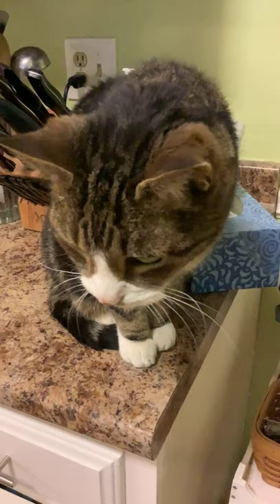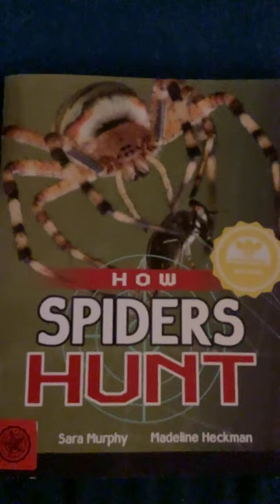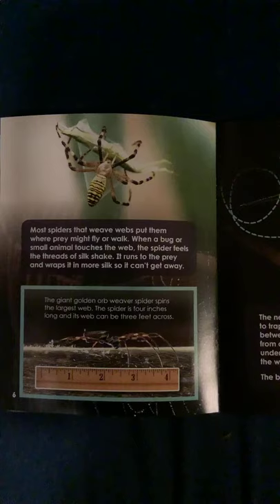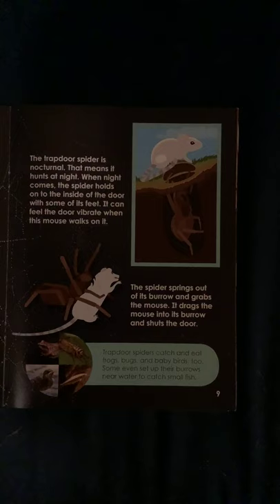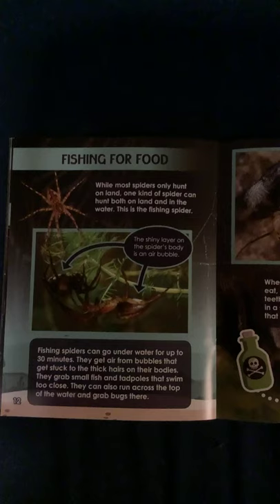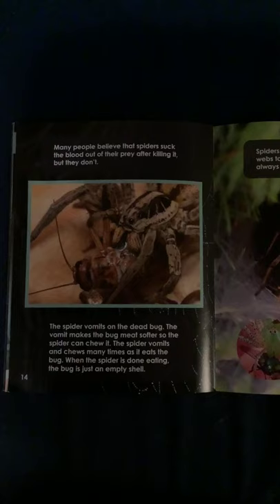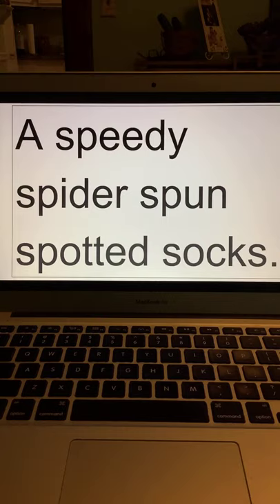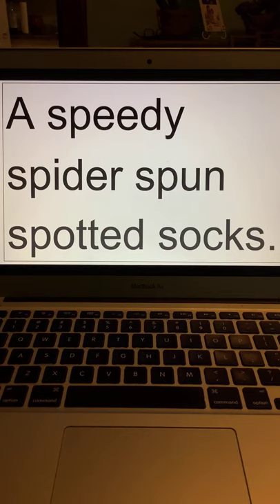SCIENCE 5/5/20 ENTOMOLOGY: How Spiders Hunt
Jayne does not seem to find spiders fascinating... but we do! We read "How Spiders Hunt." We also look at different kinds of webs.